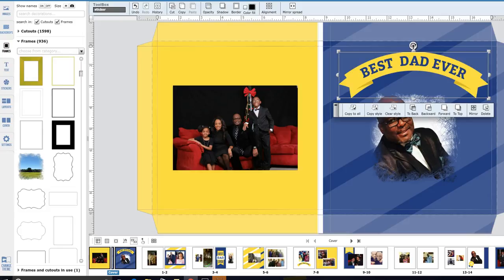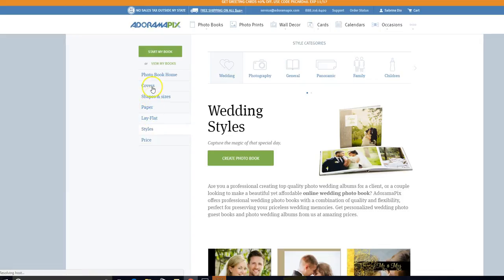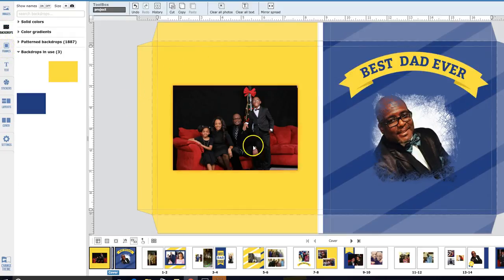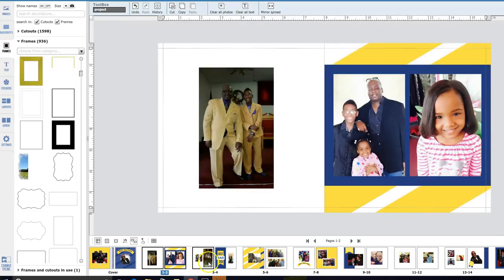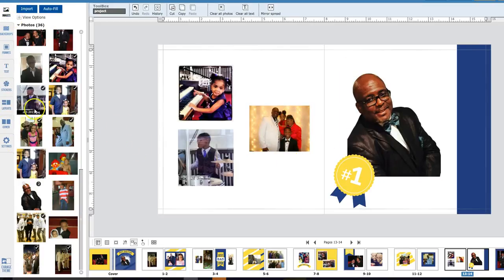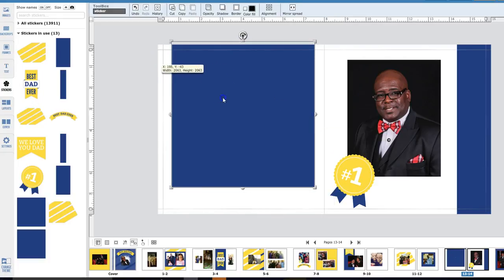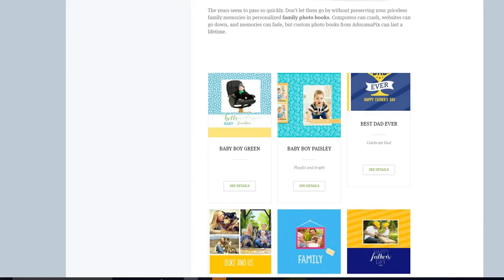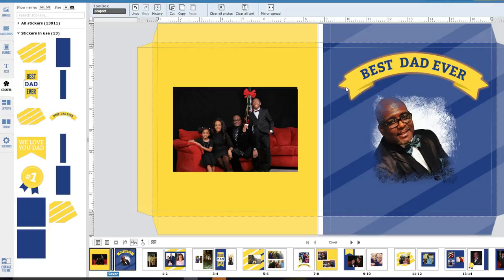Adoramapix Photobook Review